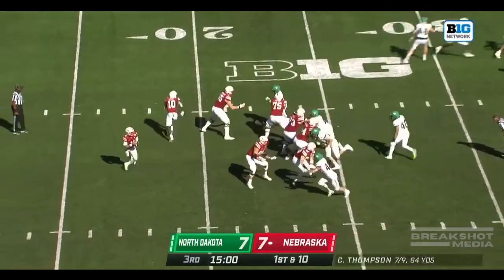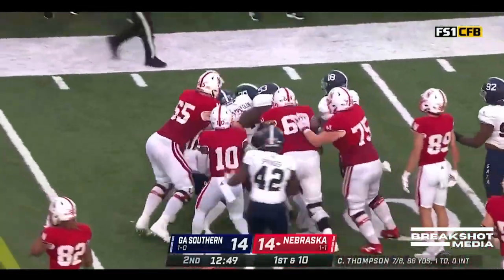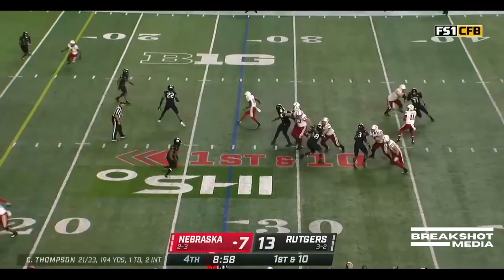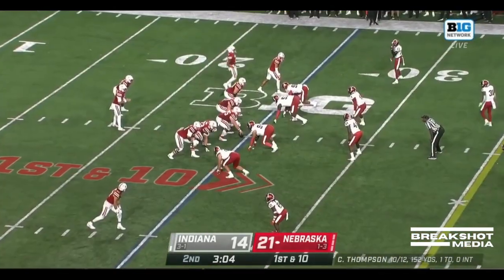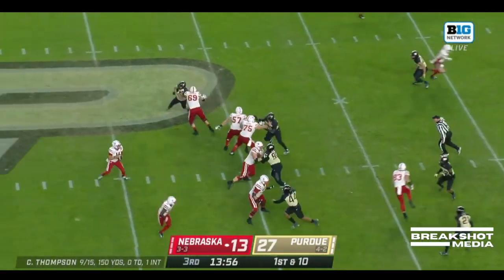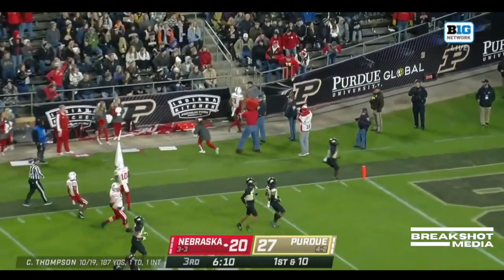Trey Palmer || Nebraska Cornhuskers Wide Receiver || 2022 Junior Highlights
Trey Palmer 2022 Junior season highlights. 1,043 Receiving Yards, 71 Receptions, 9 Touchdowns.

The LSU Transfer will forgo his senior season and enter the NFL Draft